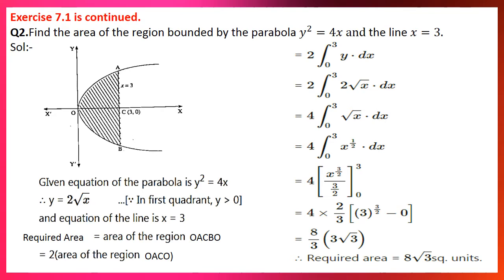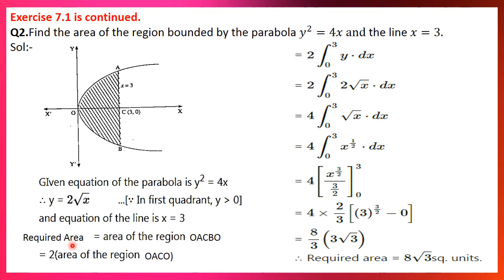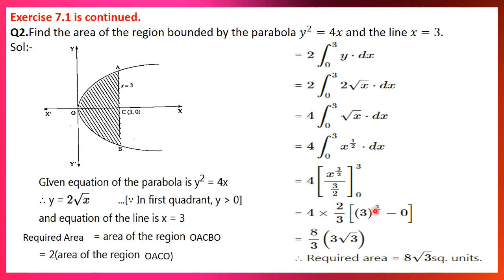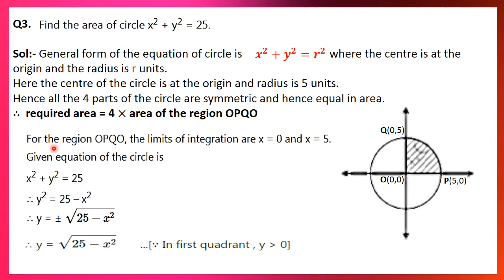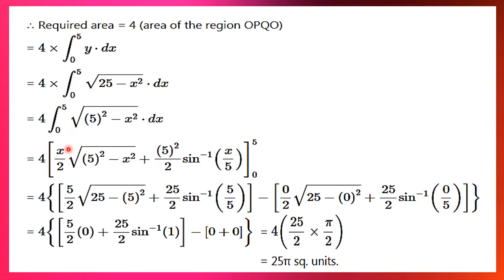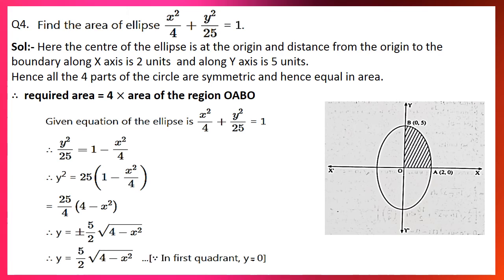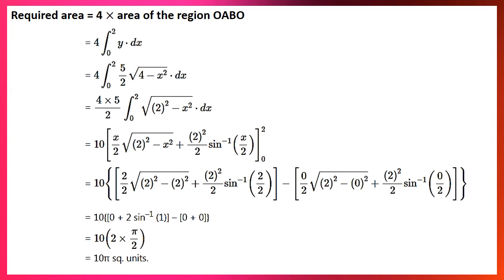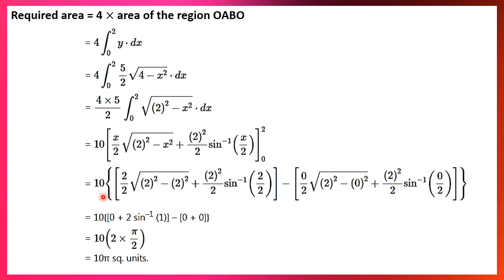Video 3- Application of Definite Integration